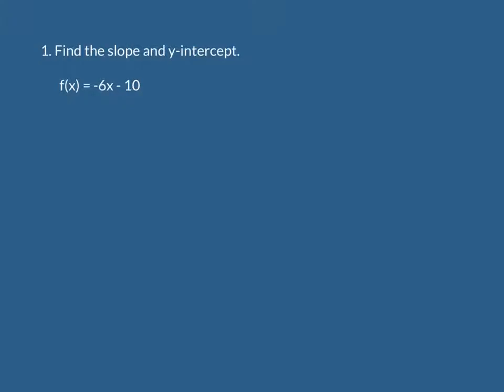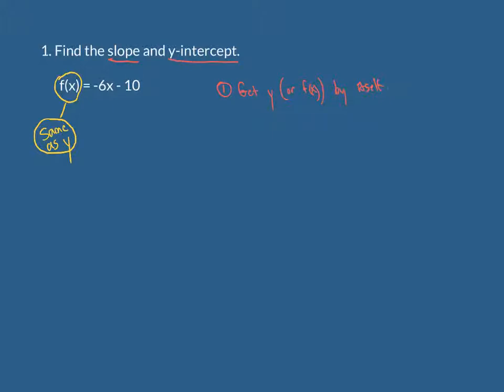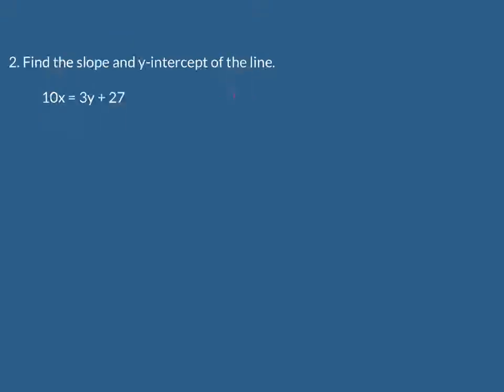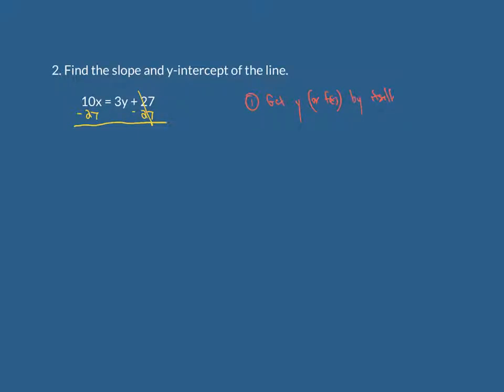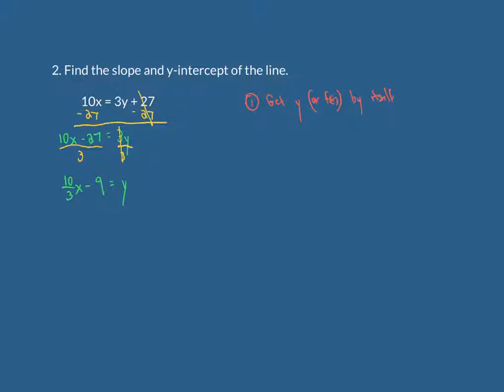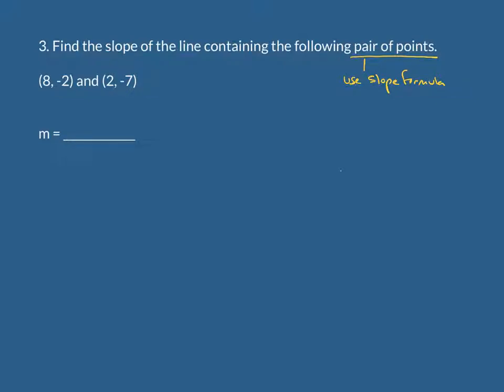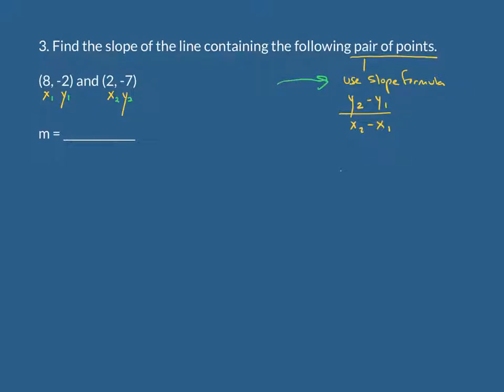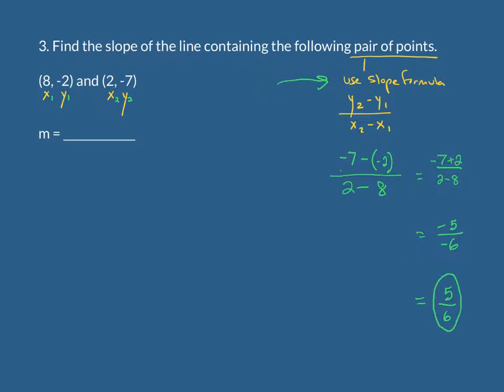2.4 (MyMathLab WSUTECH)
Finding the slope and y-intercept of an equation. Finding the y-intercept given a pair of points.